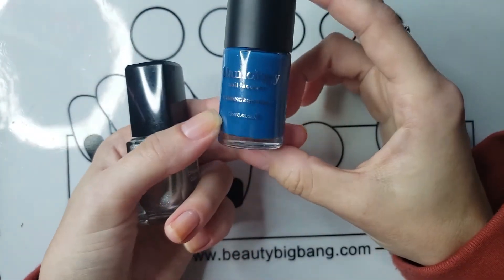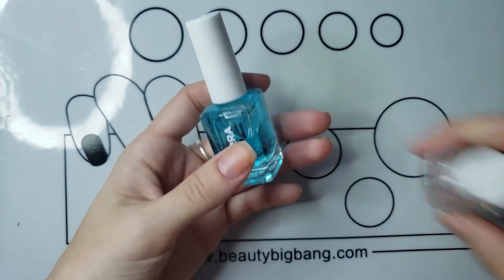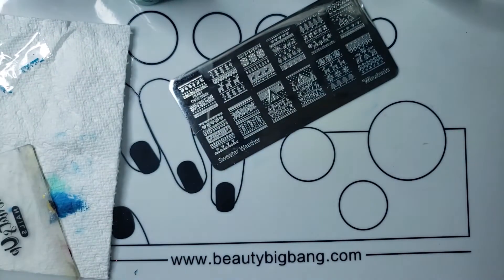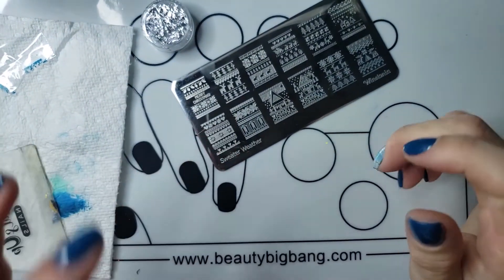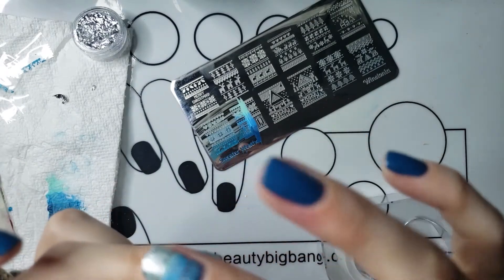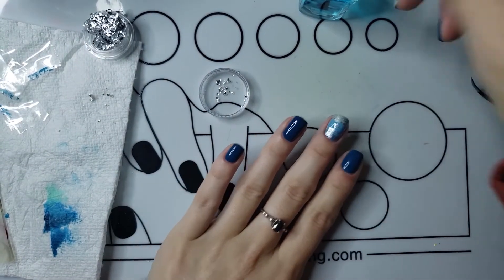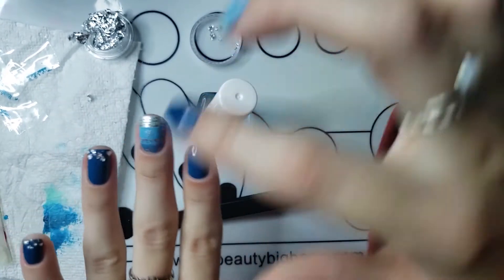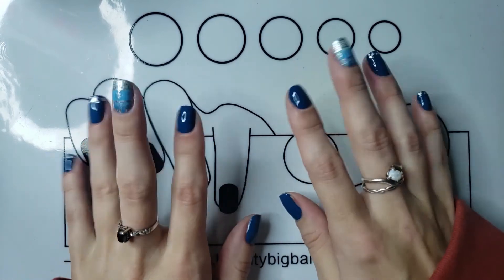Easy Winter Nail Art | IG picks my mani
Nail Polish Sweatshirts & T Shirts for sale

Favorite Base Coat*:

Nail Caddy

What I store my polish in:

Seasonal Polish Rack*:

Acrylic Riser*:

Acetone Cup*:

Plastic Back Cotton Rounds*: